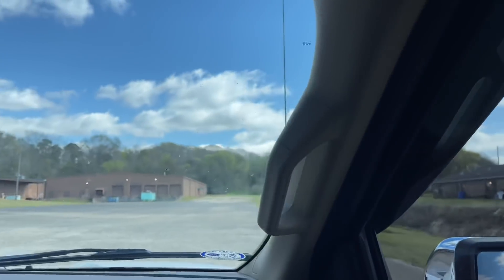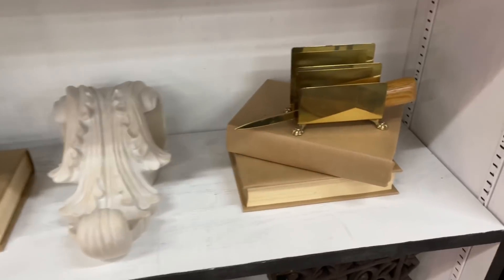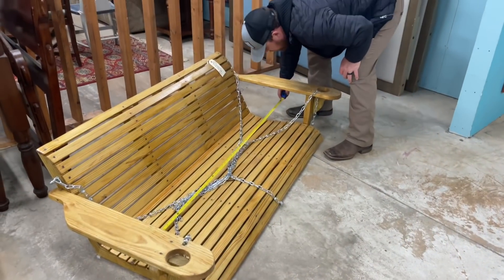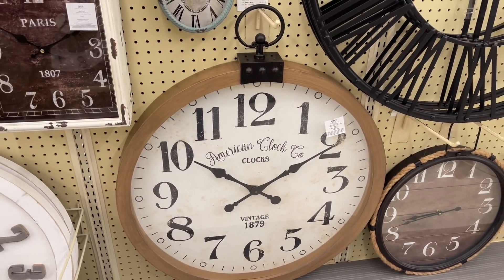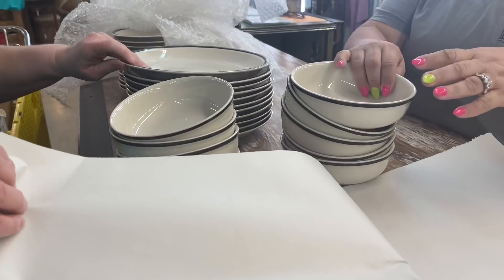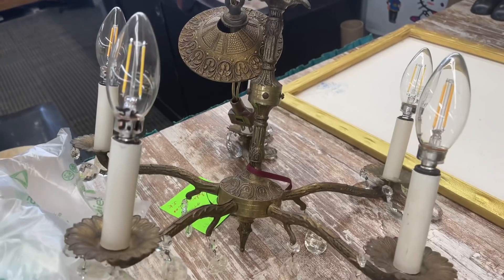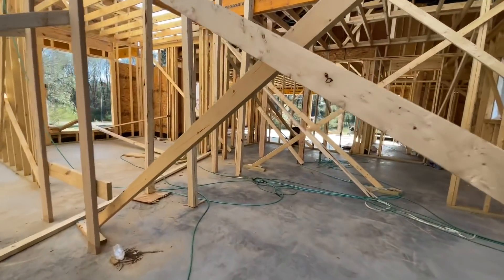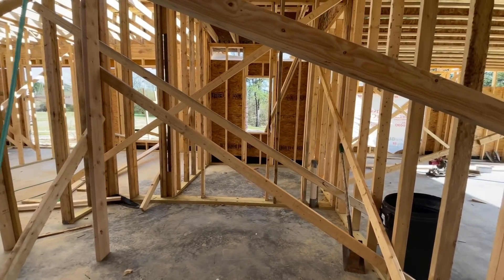🏡NEW HOME HAUL | ANTIQUE SHOP WITH US | Decorating our new home ideas🪞🚪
I hope you had so much fun shopping and envisioning the new decor in our home with us!!

AMAZON SHOP